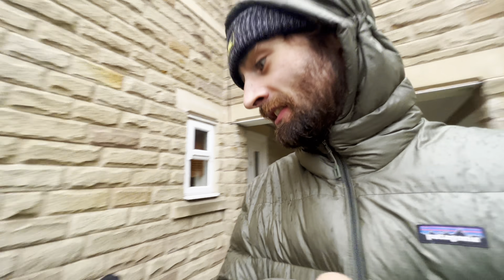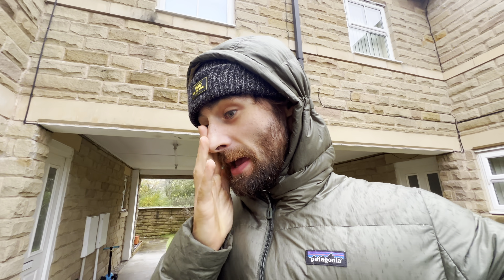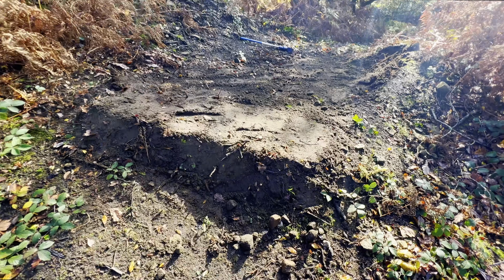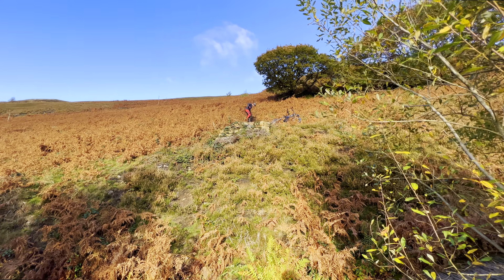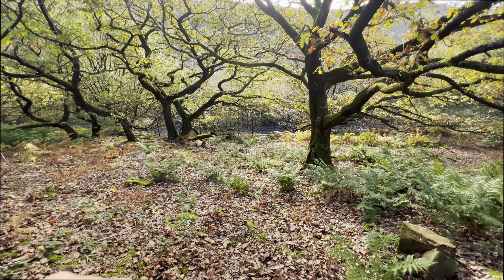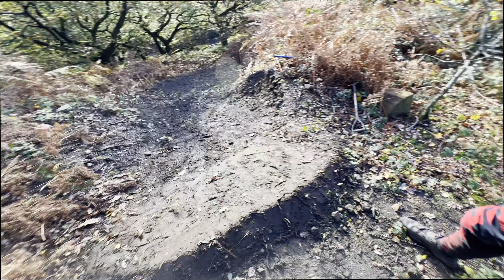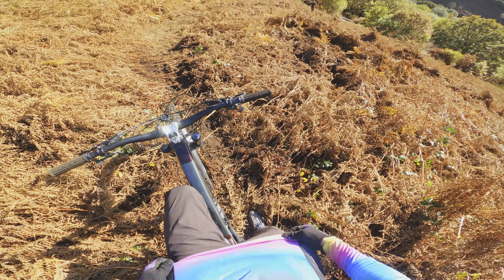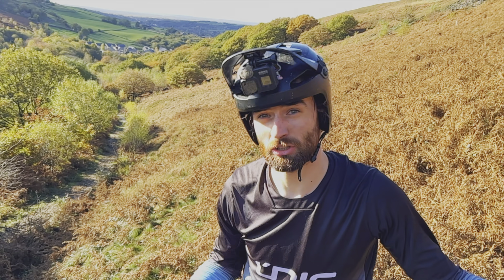THE MONSTER 40ft ROAD GAP IS ALIVE ONCE AGAIN!! 🤩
The Pepsi Max road gap is back! Not been up to the road gap in nearly a year so decided it was time to take a few hits on it after a nice freshen up. Let me know if you would hit this in the comments, i can tell you its bigger than it looks!!

New upload's MONDAYS at 6pm.

Follow the socials @tommyhypemtb @TommyCHype

As always stay hyped till the next one! Yeowww!